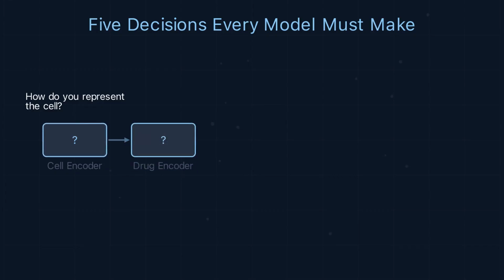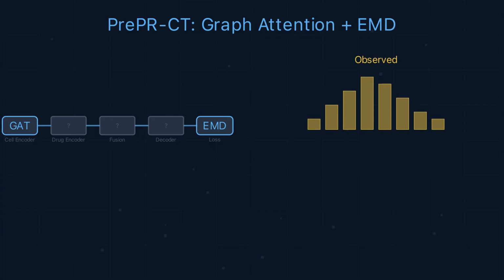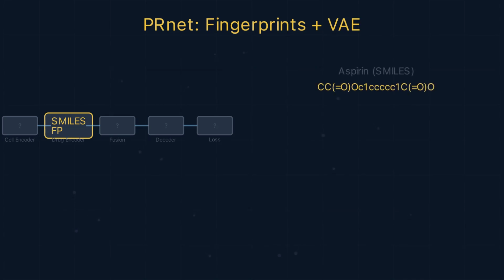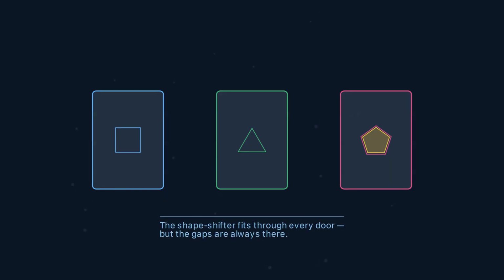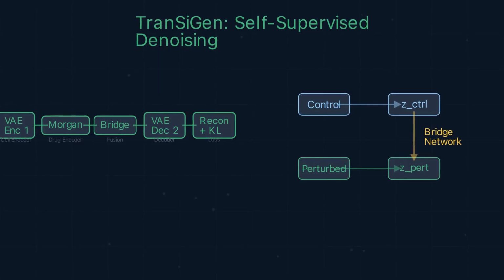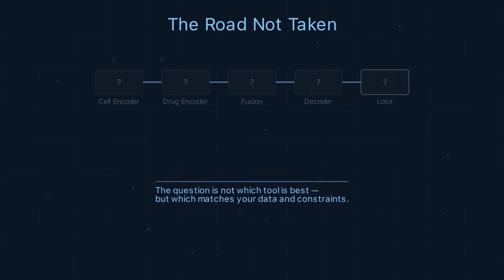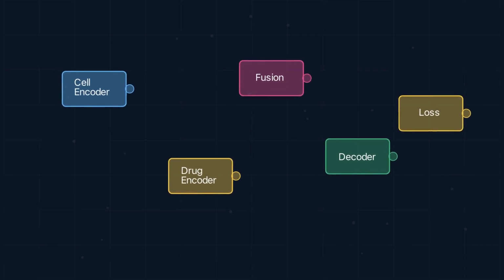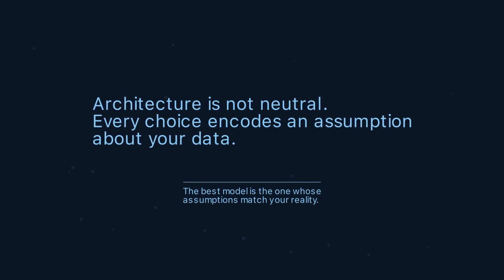Why These Tools? — How 3 Drug Response Models Made 5 Design Decisions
Every drug response model must answer the same five questions: How do you represent the cell? The drug? How do you combine them? What decoder do you use? What loss function?
Three models — PrePR-CT, PRnet, and TranSiGen — answered these questions differently. This video explains WHY.
📌 What you'll learn:
0:00 — Five decisions every model must make
1:04 — PrePR-CT: Graph Attention Networks + Earth Mover's Distance
3:12 — PRnet: Molecular fingerprints + Variational Autoencoders
5:22 — TranSiGen: Self-supervised denoising + Bridge Networks
7:25 — The roads not taken: alternative tools at every step
8:10 — If you built it today: the 2026 pipeline
9:55 — Choosing your architecture: a decision framework
🔬 Models covered:

PrePR-CT — graph attention on gene networks, EMD loss for distribution matching
PRnet — SMILES fingerprints, VAE decoder, 175K compounds at scale
TranSiGen — self-supervised reconstruction, bridge network for perturbation transfer

🧬 Tools discussed:
scGPT, Geneformer, Graph Transformers, ChemBERTa, MolFormer, GNN, Cross-Attention, Flow Matching, Diffusion, Sinkhorn Divergence
This is part of the QSPplus series on computational pharmacology and machine learning for drug discovery.
📚 References:

PrePR-CT: Pre-trained Prediction of Response to Combination Therapy
PRnet: Predicting Drug Response using Neural Networks
TranSiGen: Transfer of Signatures across Gene Expression Networks